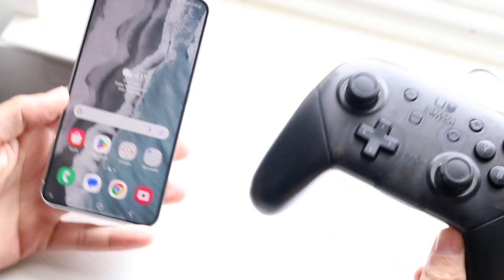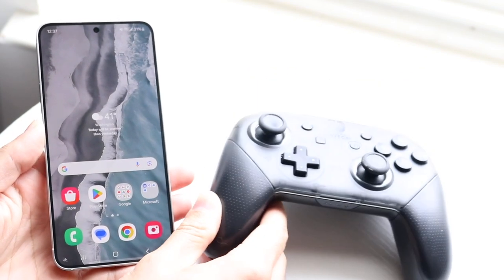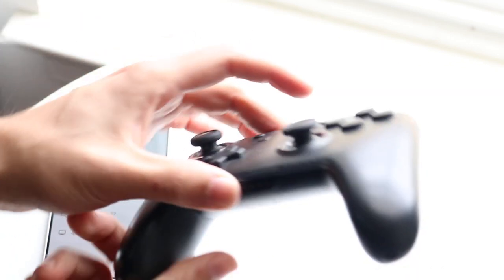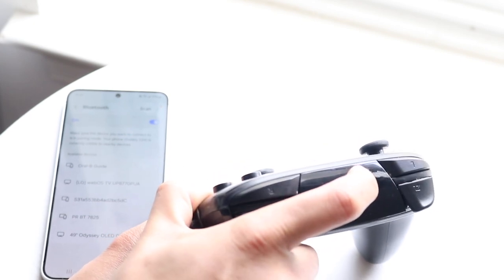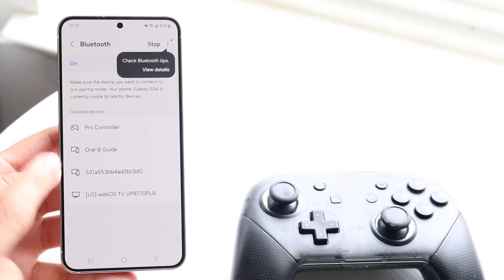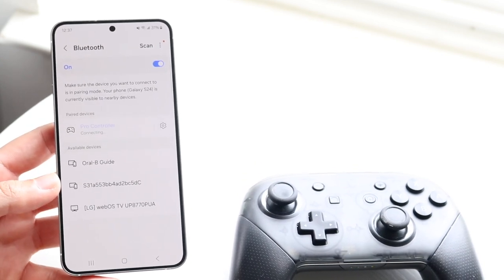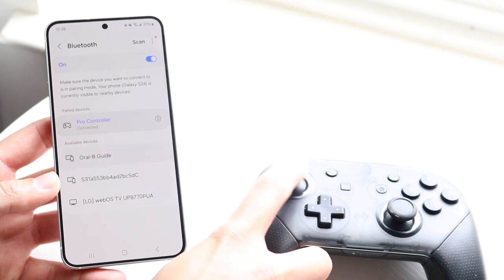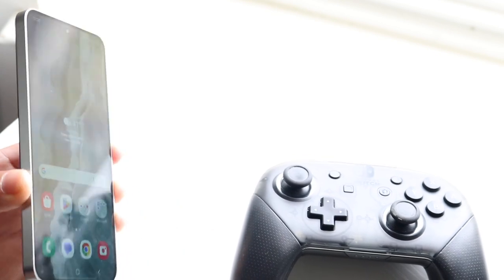How To Connect Nintendo Switch Pro Controller To Samsung Galaxy S24!